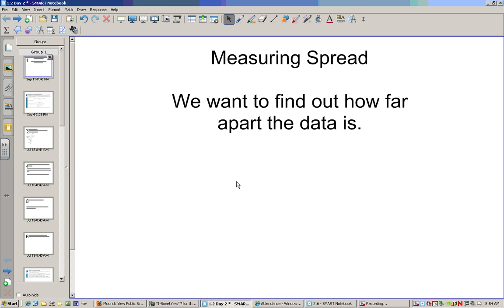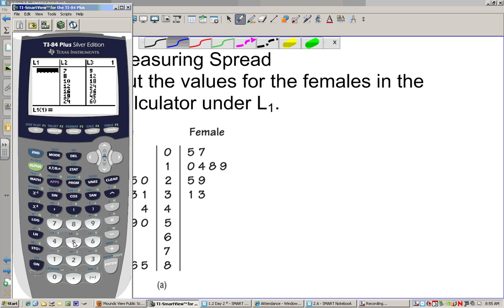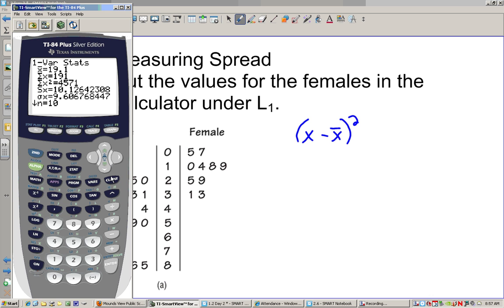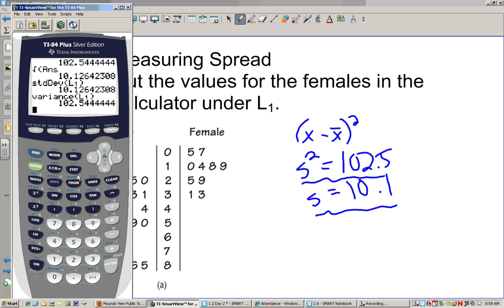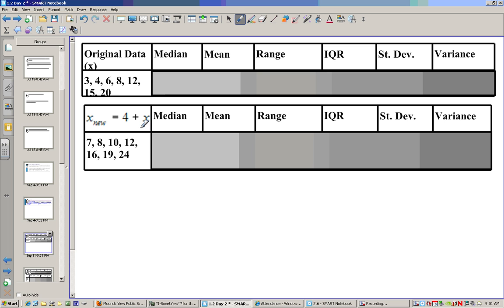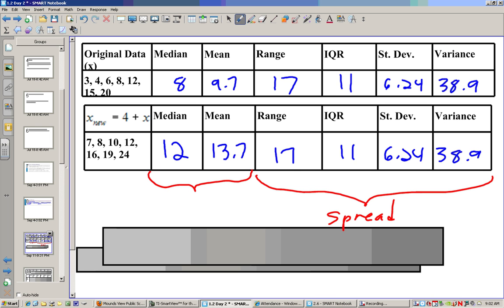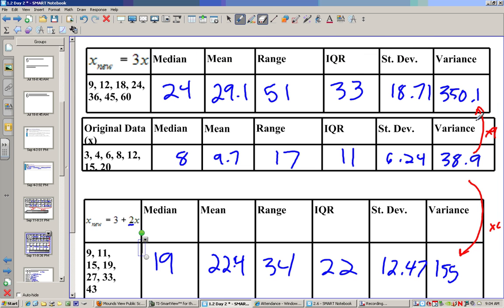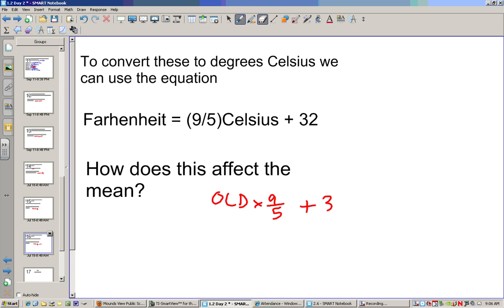AP Stats 1 2 Day 2